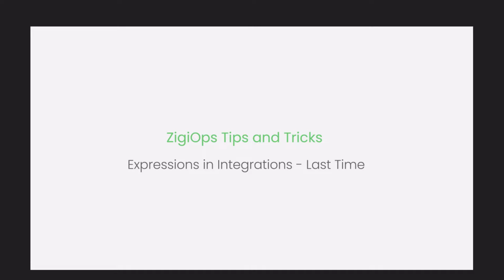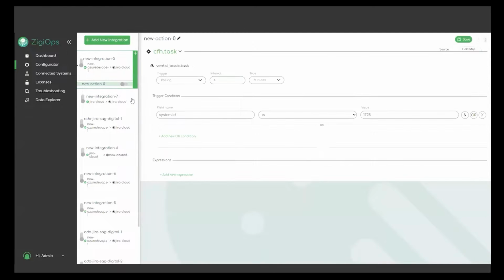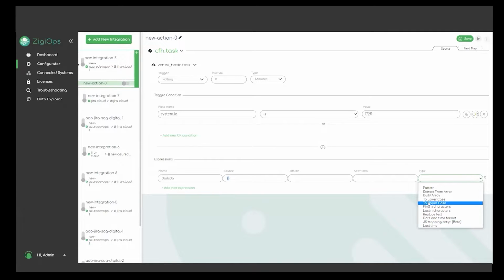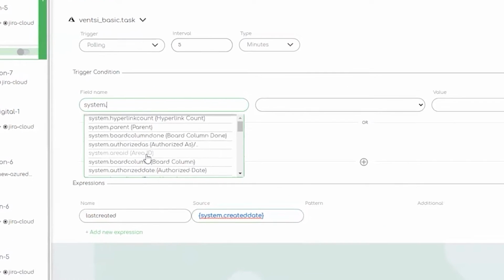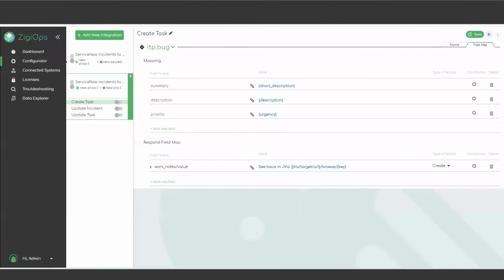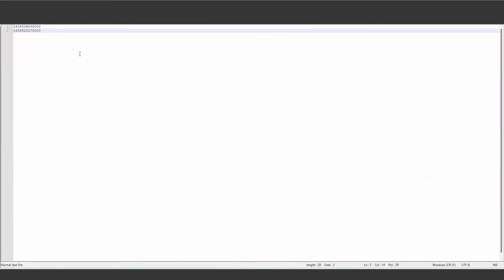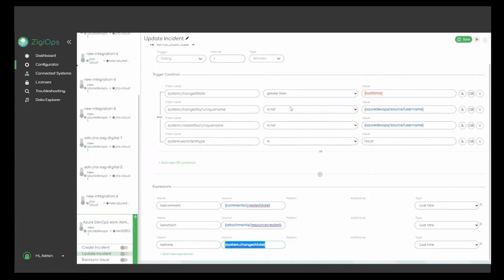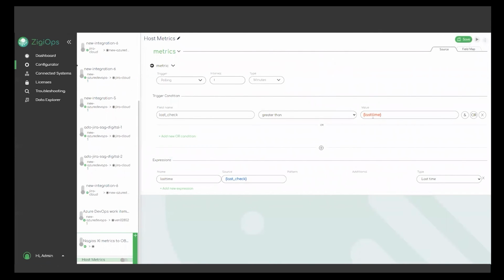Expressions in Integrations - Last Time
In integrations we take data from the source system and transfer it to a target system. We use expressions when we want to define additional variables in ZigiOps, based on modifying some data that we have extracted from the source system. These expressions give us the possibility to create things that the source system itself does not provide.

00:00 - Intro
00:32 - How to work with expressions in the ZigiOps UI
01:14 - What is Last Time?
02:46 - Retry mechanism
04:19 - Summary and examples